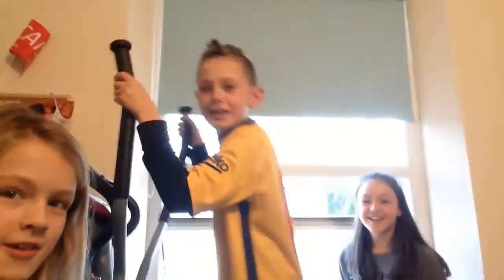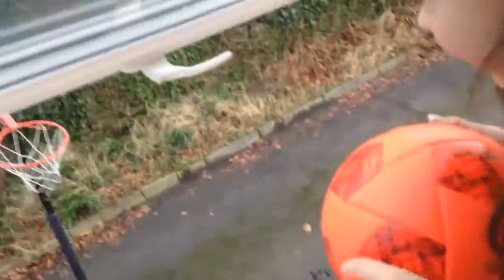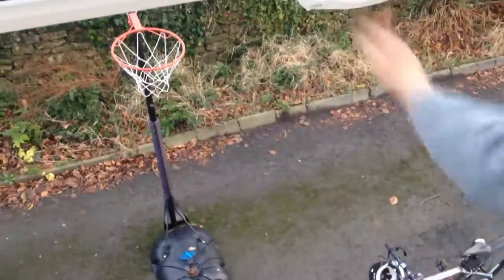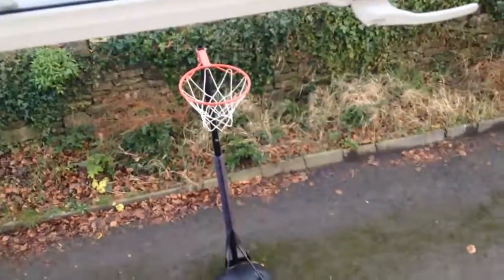Basketball shots out of the window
Thank you guys so much for checking out today's basketball shots video! See you soon bye!!!

Shouting out channels:

Footy monstah : Give a big shout out to footy monstah they have just reached 112 subs!!!

Morgan and Jamie's channel: Jamie Evans

My dads channel: quell2727